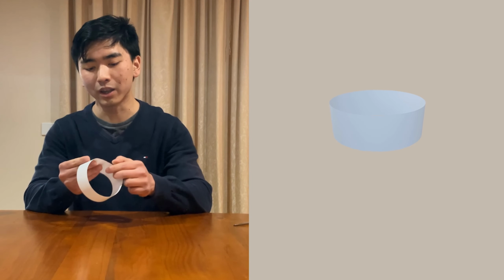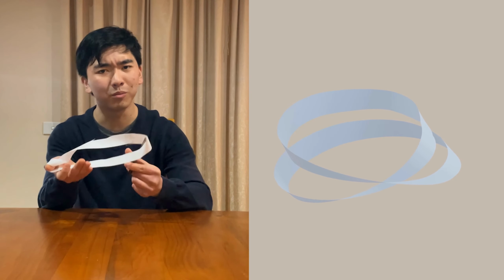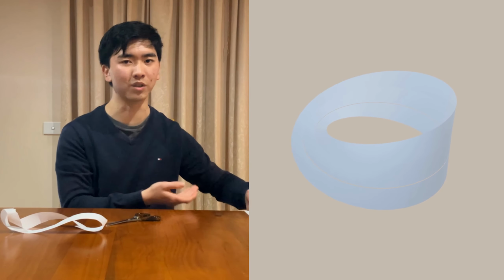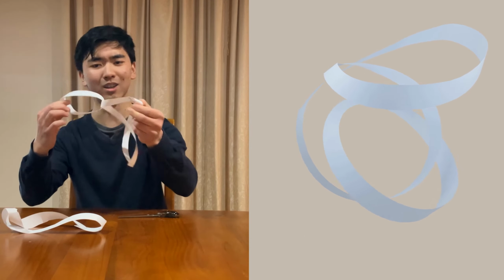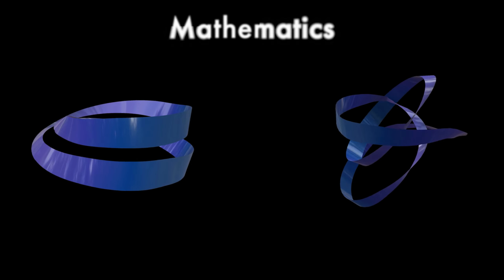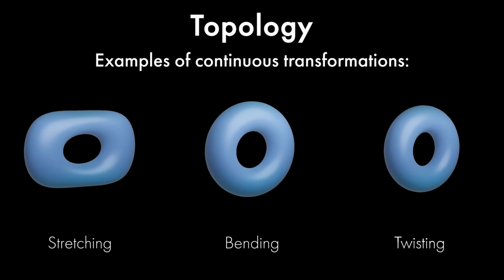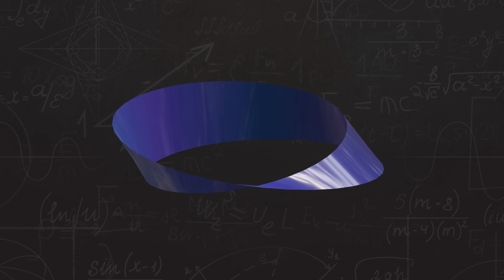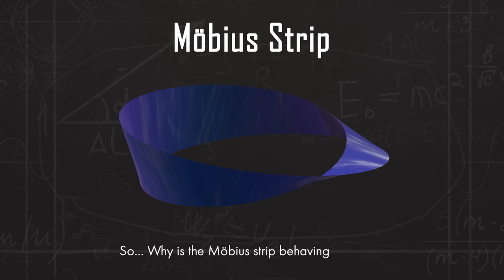The Beauty of the Möbius Strip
All animations made by me, using blender + premiere + lots of my sanity

The Möbius strip is truly fascinating, and there was so much more that I wanted to cover, such as the fact the Möbius strip is "non-orientable" and that it actually only has 1 side. But you can only fit so much into a two minute video. I hope you enjoyed the video!